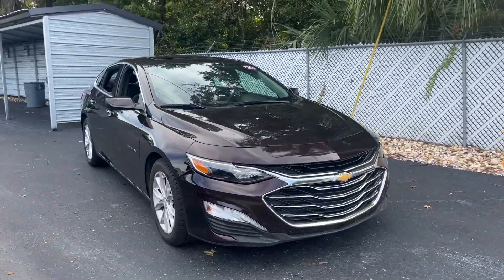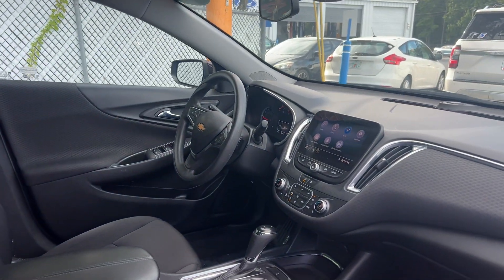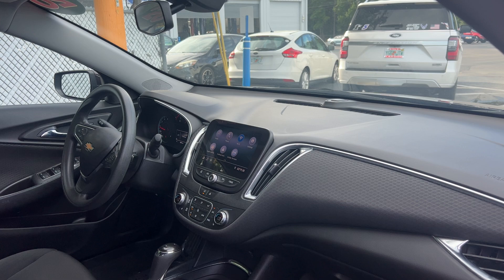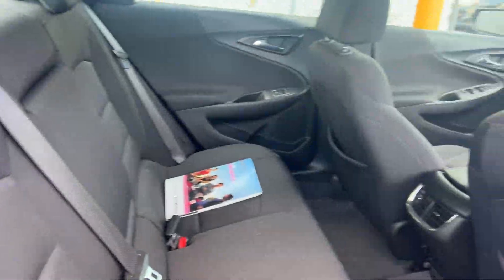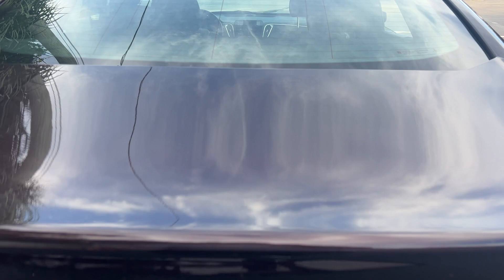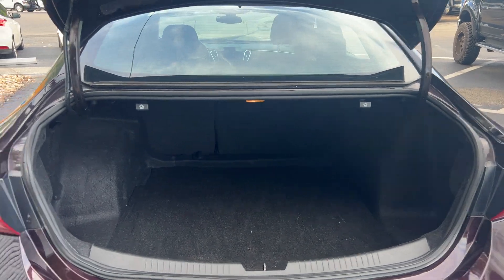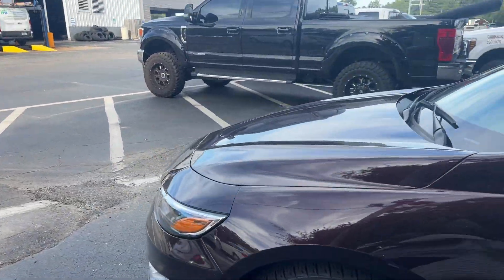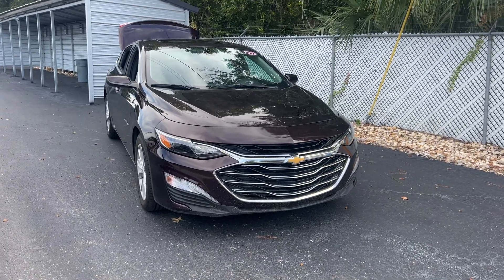2020 Chevrolet Malibu LT Sedan Black Cherry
Stock # LF065568

1.5l Turbo I-4